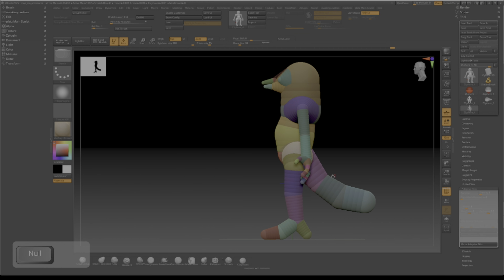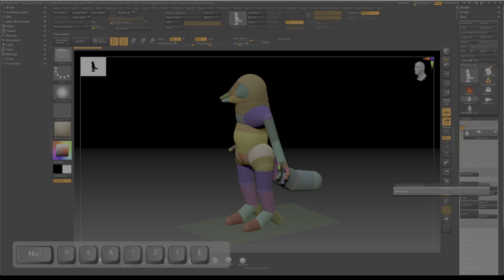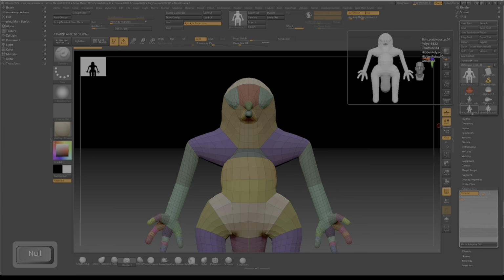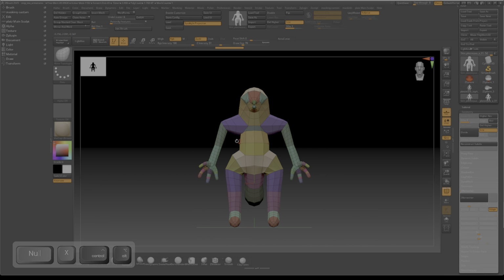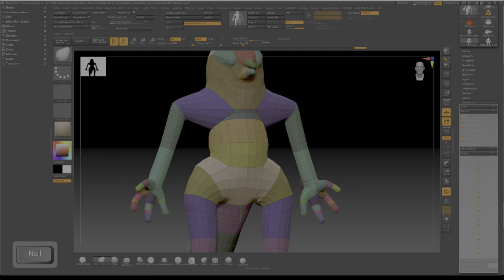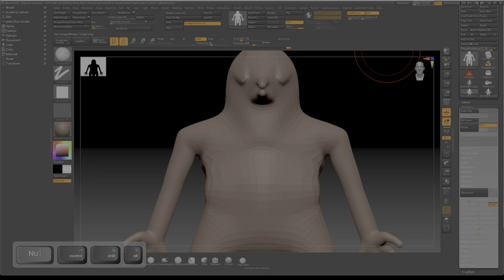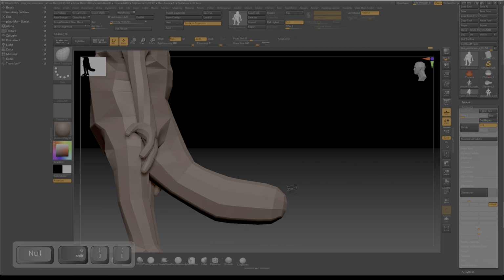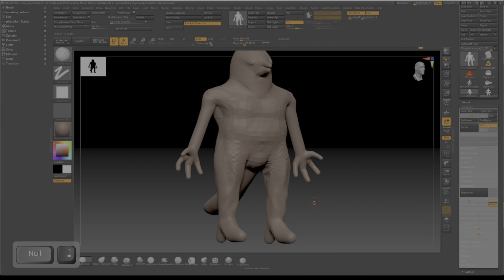ZSpheres Armature Part 3 Adaptive Skin